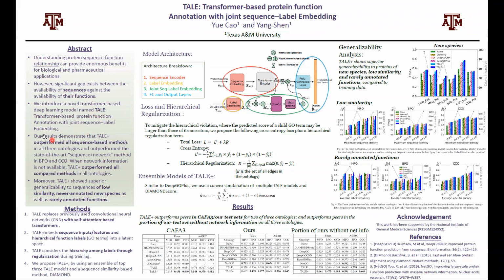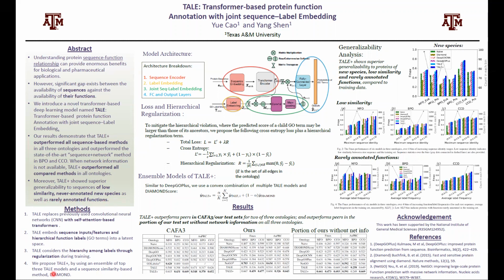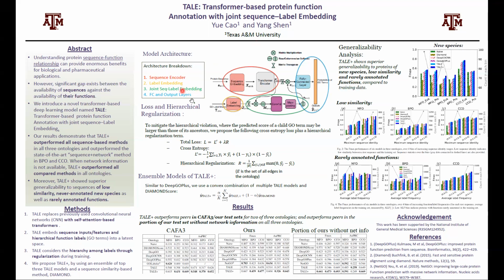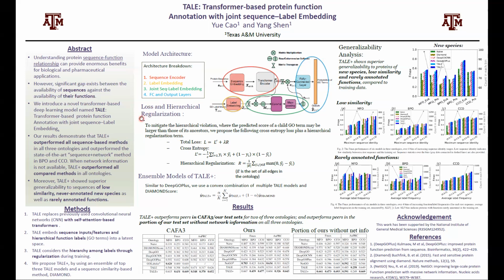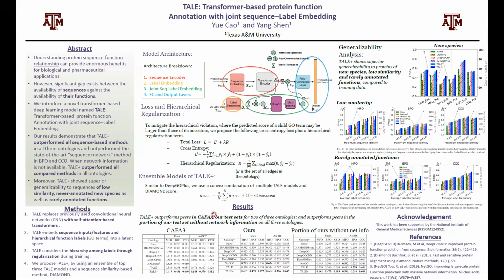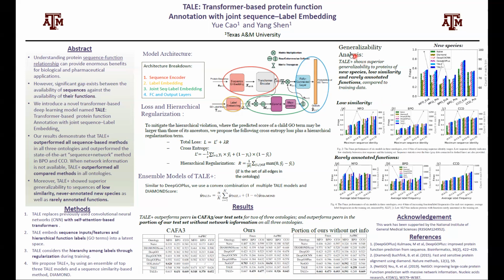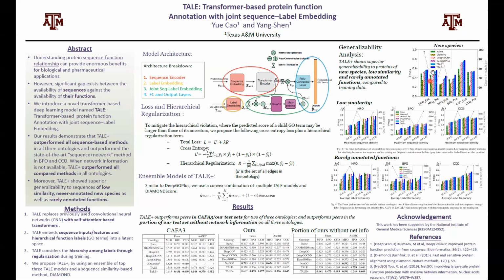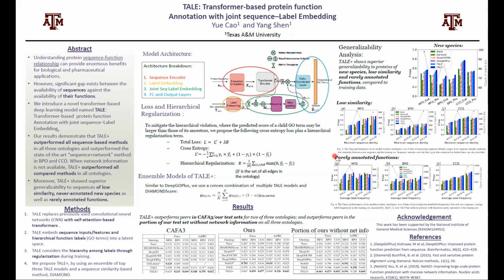Transformer-based Protein Function Annotation with... - Yue Cao - Function - Poster - ISMB/ECCB 2021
Transformer-based Protein Function Annotation with Joint Sequence-Label Embedding - Yue Cao - Function - Poster - ISMB/ECCB 2021